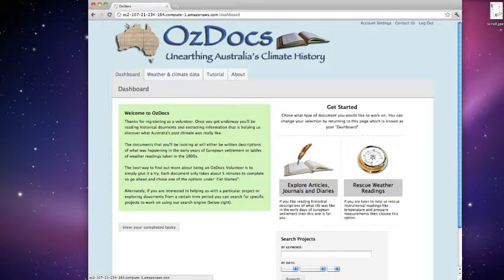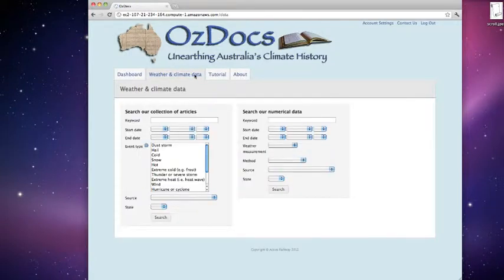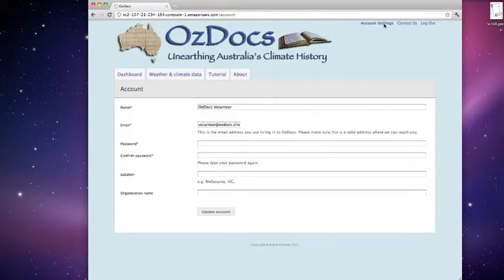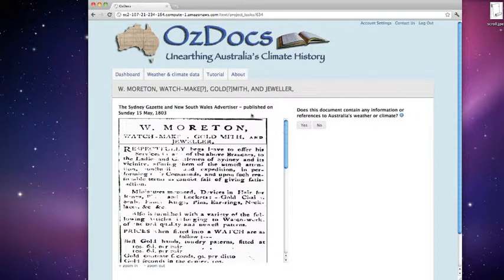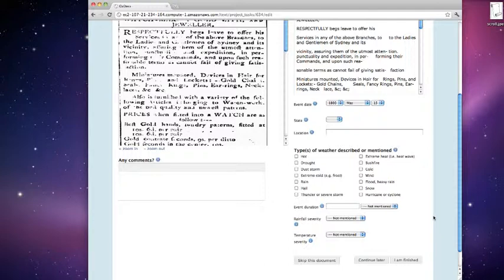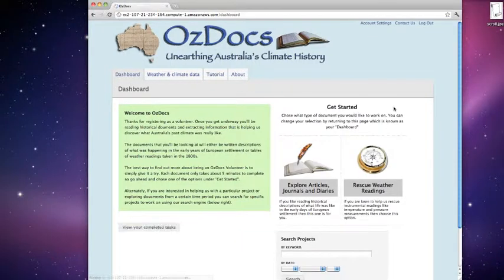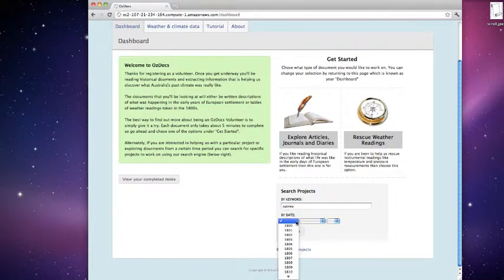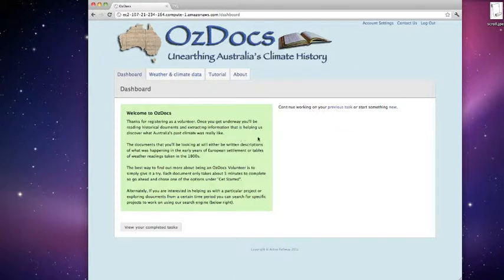OzDocs Tutorial 1.mp4